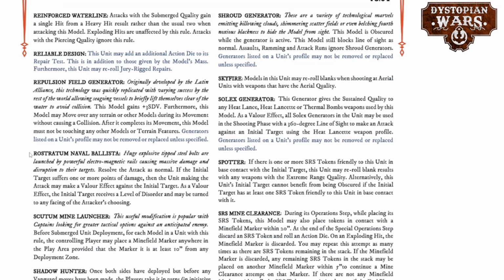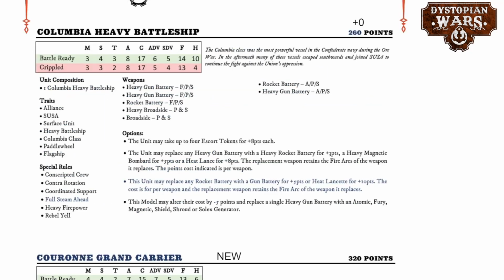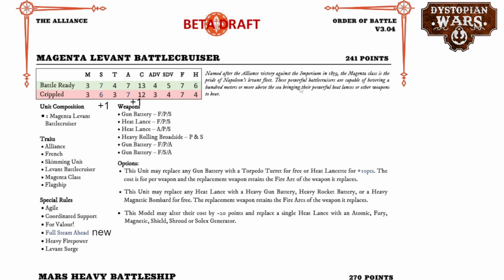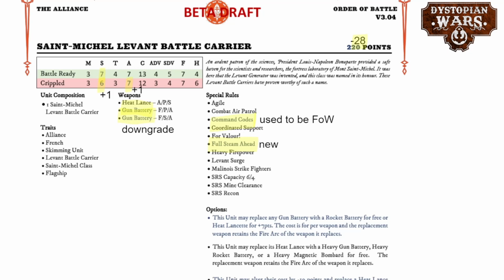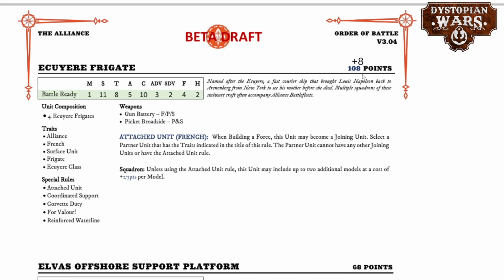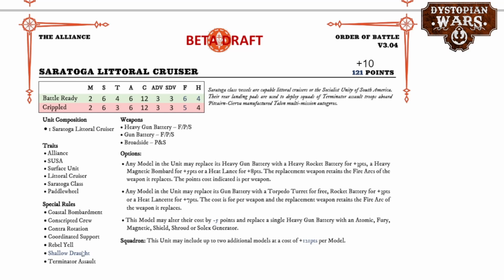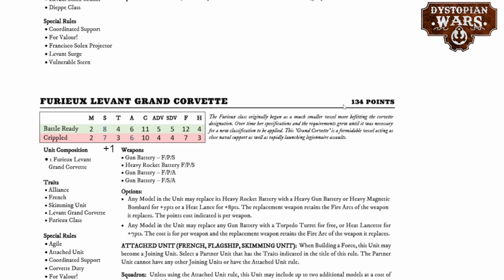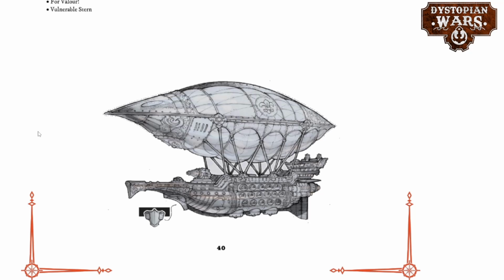Dystopian Wars: Alliance 3.04 ORBAT beta -changes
In this video, we'll be going over the major changes coming to the Alliance in August 1st 3.04 Beta. These changes are up for public playtest and will be cemented in a month's time after feedback.

If you want an overview of the general changes in the 3.04 Update, check out this video as well